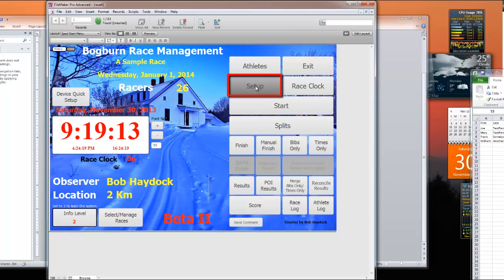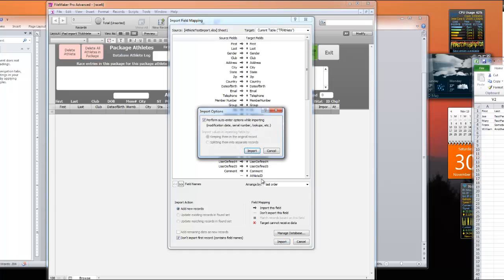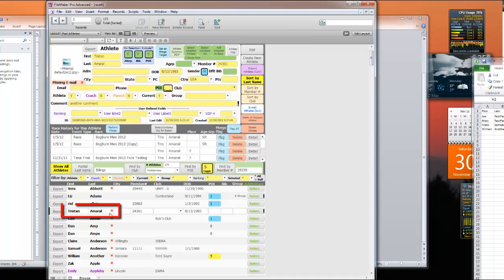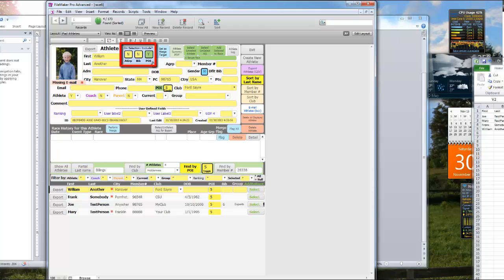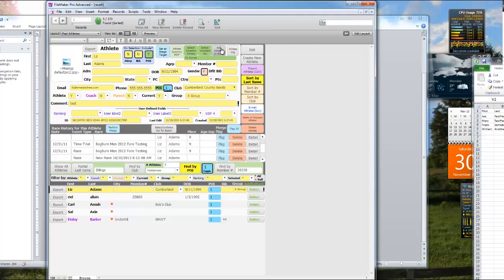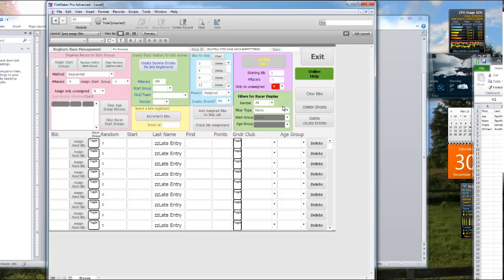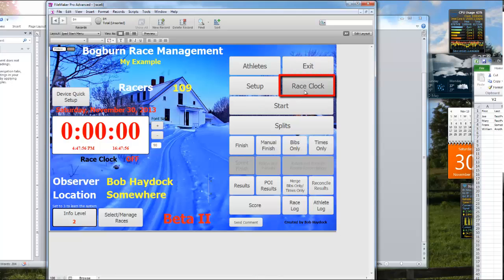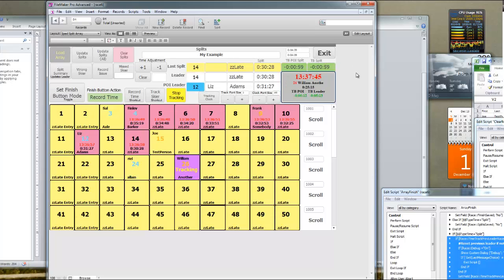BRMS Part 3 - Recording Splits from a Paper Start List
Describes how to quickly set up a race and record splits from a paper start list